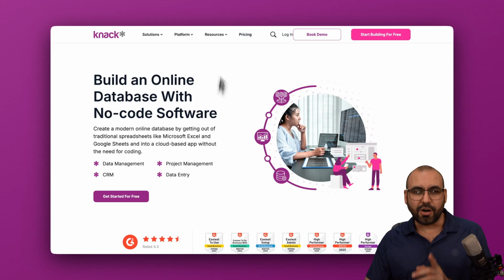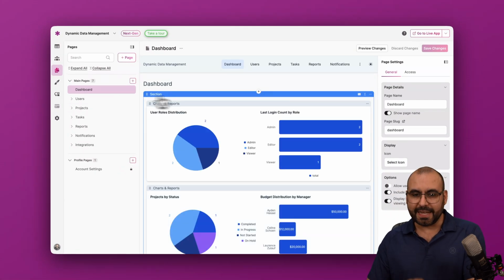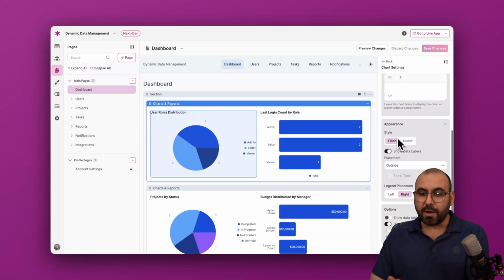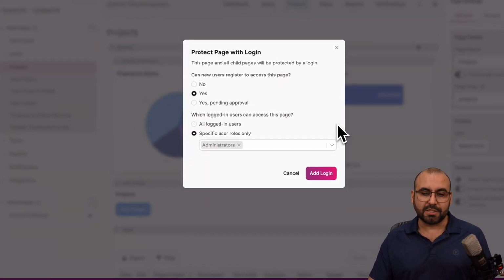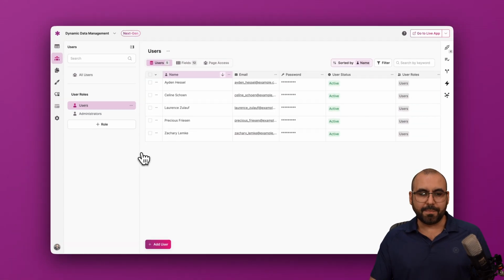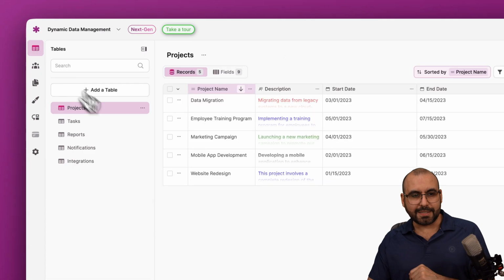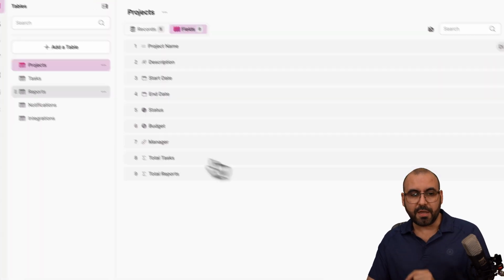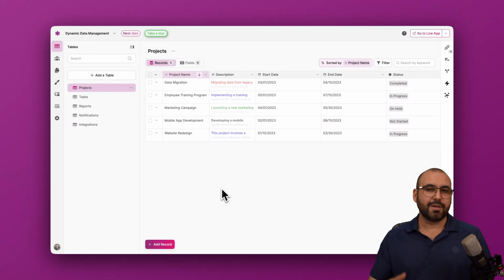How to Build an Online Database With No Code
In this video, discover how to build an online database with Knack — no code required. Learn how to set up tables, fields, permissions, and pages step by step, then publish a working app your team can use. Great for anyone ready to move beyond spreadsheets.